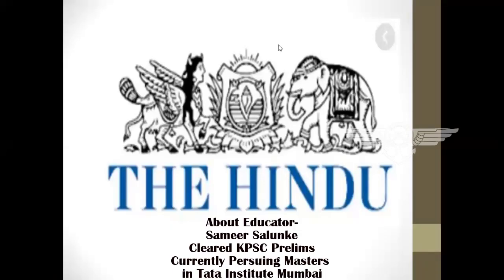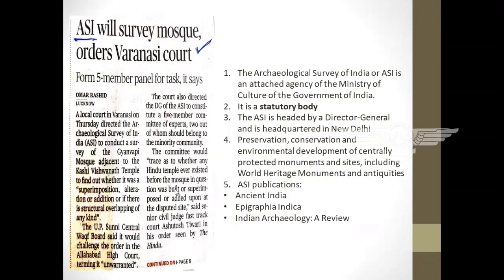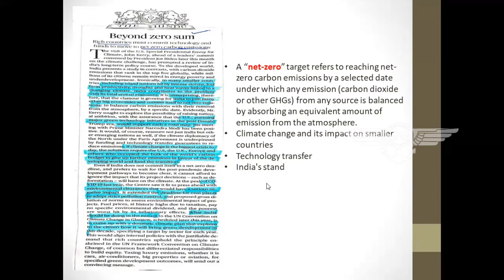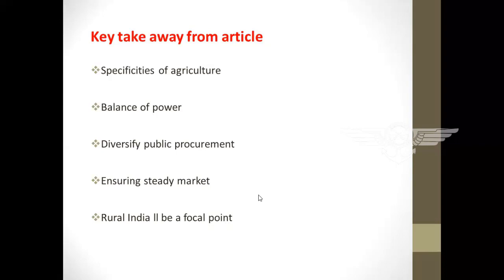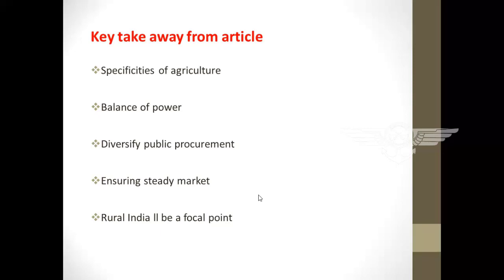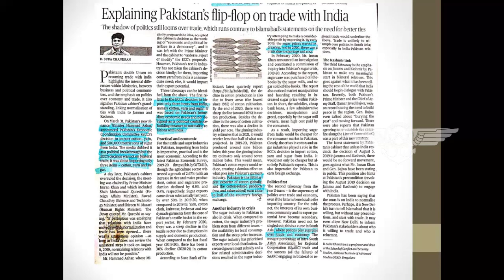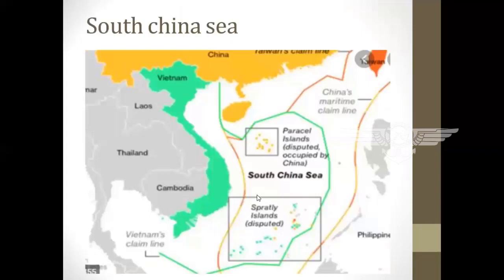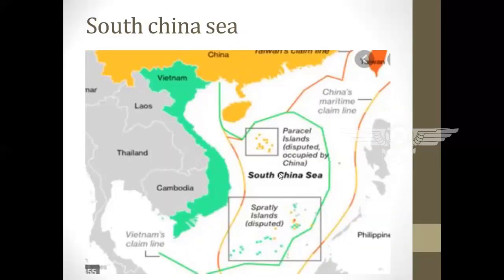Wingleader Daily Current Affairs April 09 2021 in sync with Polity + South China Sea Map based study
We will be making current affairs analysis on a daily basis which will help for  Defence Exams and SSB.

Apple Users- Download the' Classplus' app and Use our ORG CODE - 'EXAKP'

Team Wingleader.